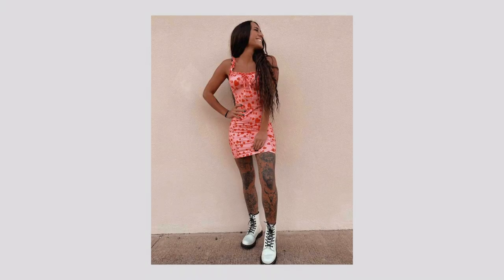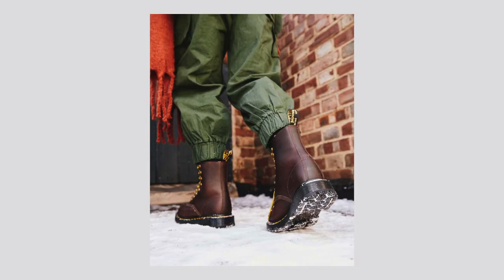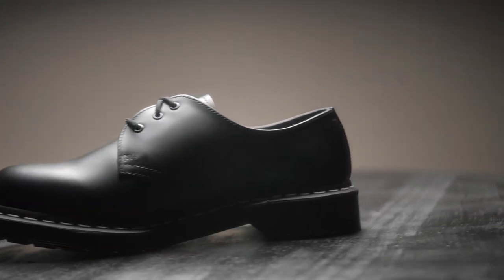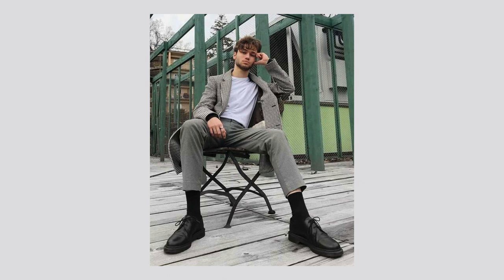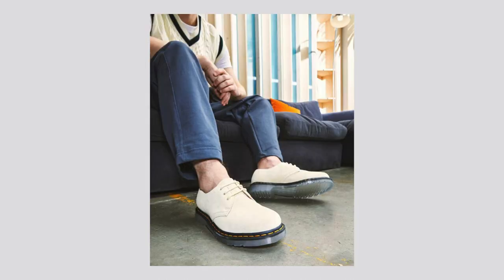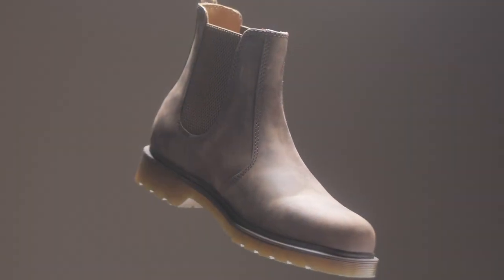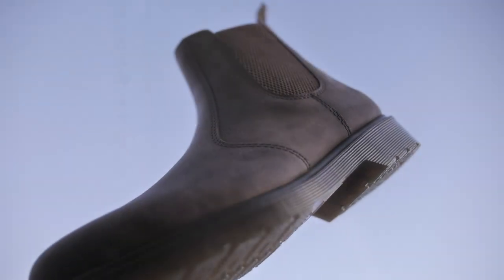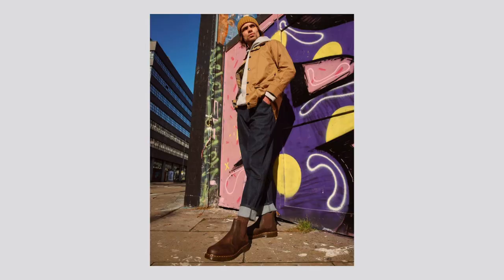Top 3 Dr Martens for Back to School: Which Ones Should You Buy?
Top 3 Dr Martens for Back to School | TOP 3 Dr Martens to Buy - Back to School Things!

Dr Martens 1461
Dr Martens 1460
Dr Martens 2976 Chelsea Boots

GEAR / EQUIPMENT I USE FOR MY VIDEOS